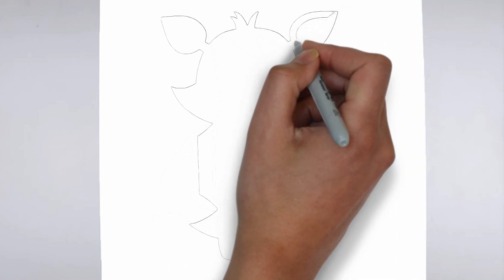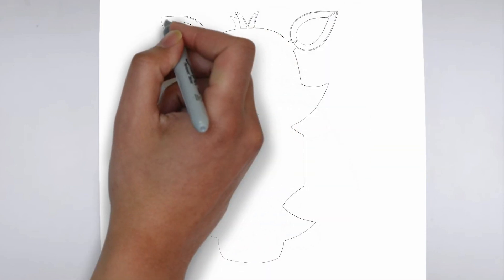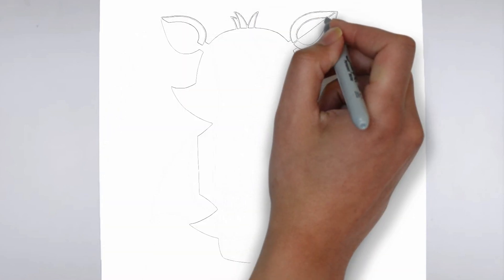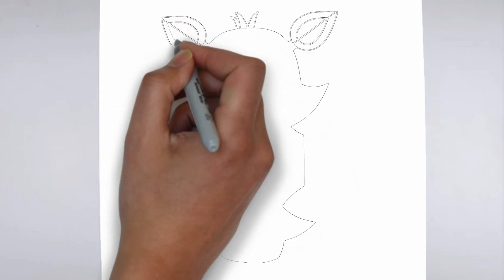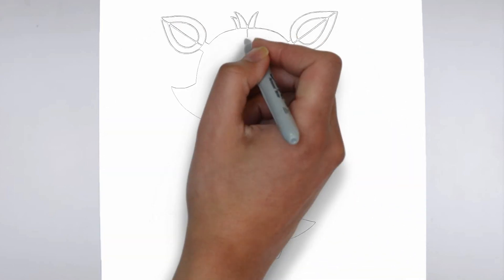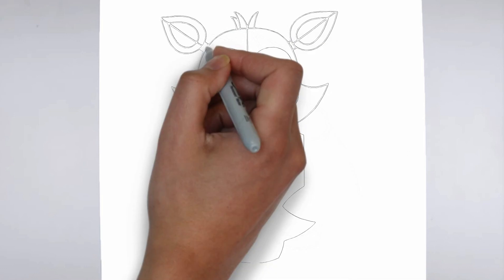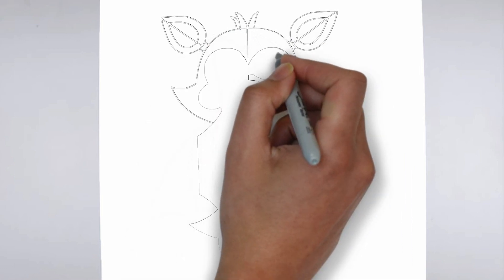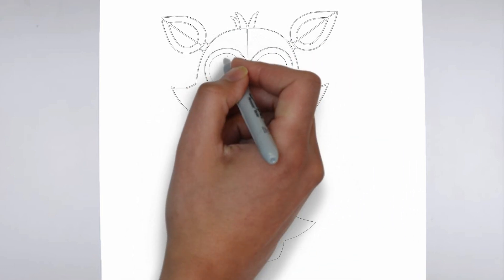Funtime Foxy Jumpscare Pop Up | Five Nights at Freddy's | Awesome New Video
Learn how to draw Jumpscare Pop Up.

Sketch Supplies:
2mm Mechanical Pencil with 2B lead

Drawing Supplies:
Sharpie Markers